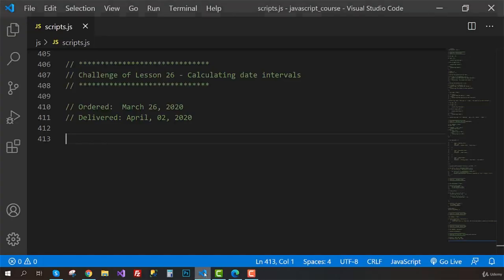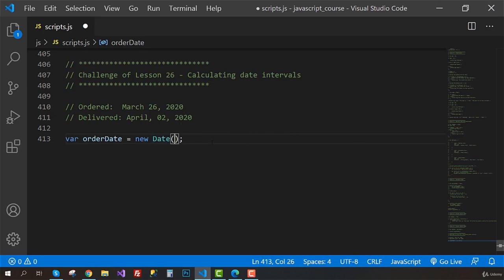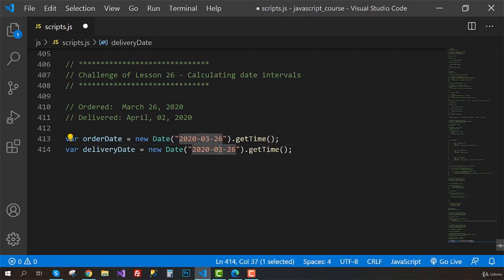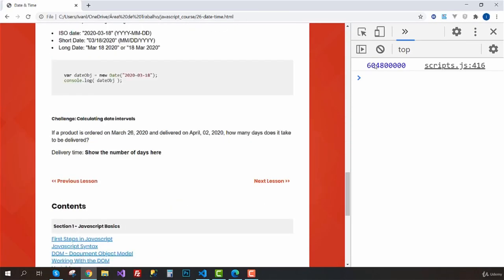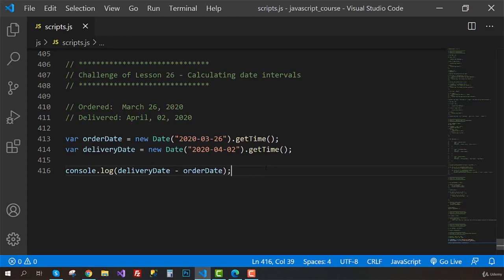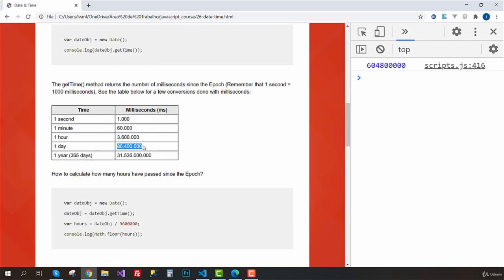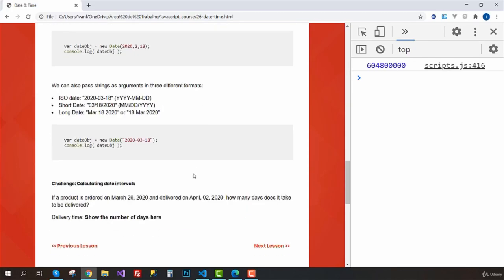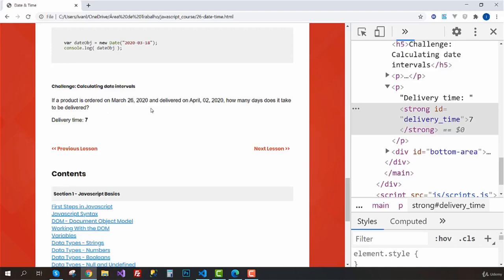JavaScript Challenge: Calculating Date Intervals | Date Difference Project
In this challenge-based video, you will learn how to calculate date intervals in JavaScript by finding the difference between two dates. This beginner-friendly practical session demonstrates how to work with the JavaScript Date object, timestamps, milliseconds, and time conversions to calculate days, hours, minutes, and seconds between dates. This challenge helps you strengthen your logic-building skills and understand real-world use cases such as age calculators, countdown timers, project deadlines, and scheduling systems. This lesson is part of the Complete JavaScript Course for Beginners with jQuery & AJAX and focuses on hands-on problem solving using JavaScript. By the end of this video, you will confidently calculate and manipulate date intervals in real-world JavaScript applications.